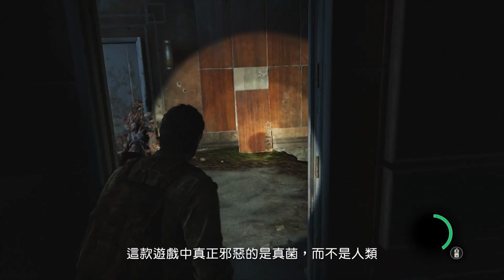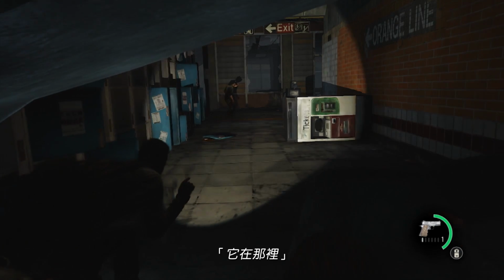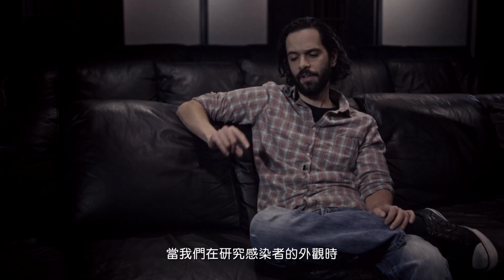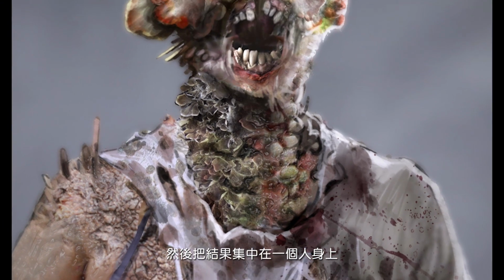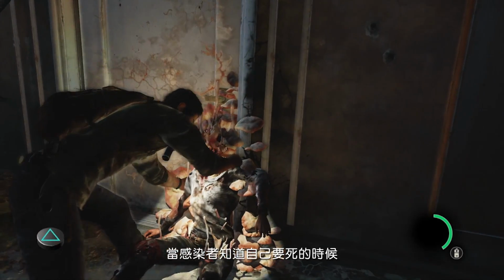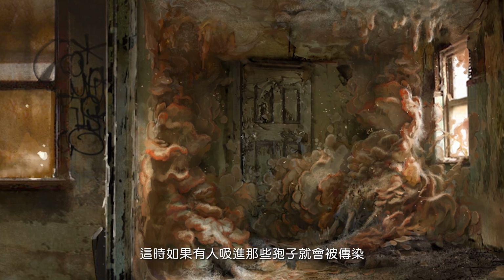The Last of Us幕後花絮 第1集：別出聲